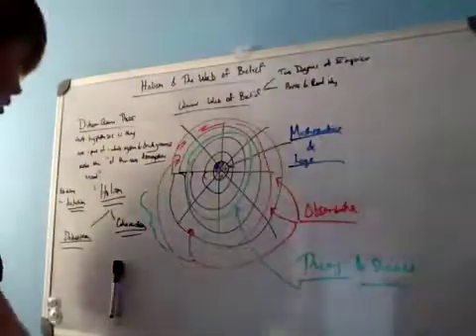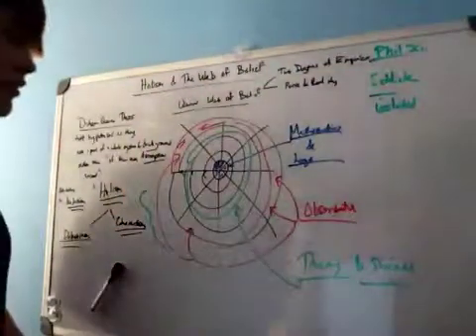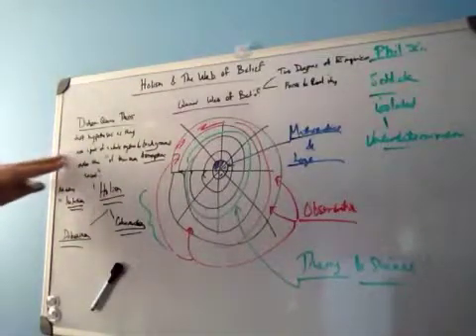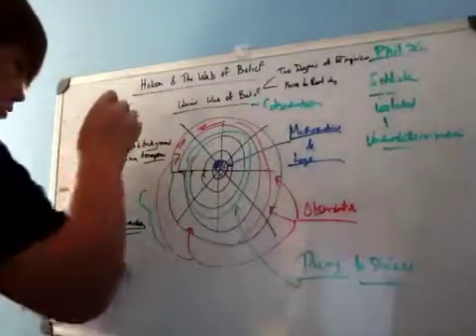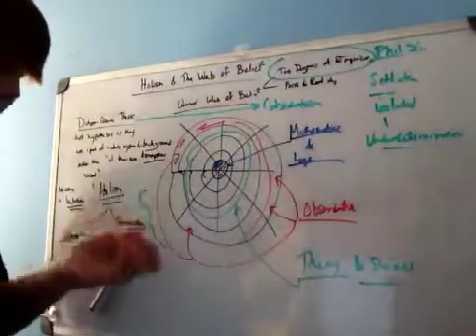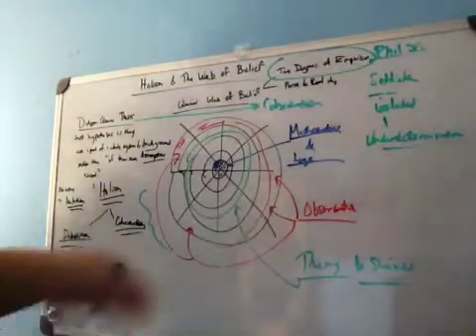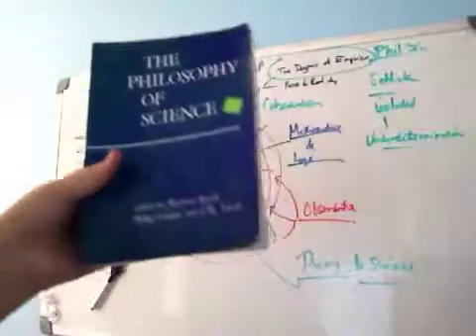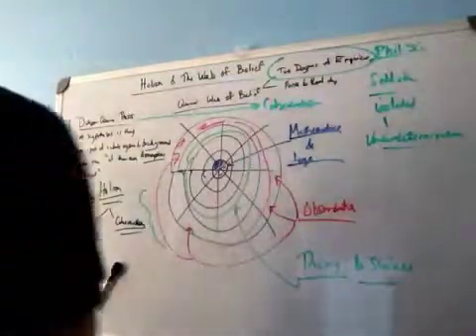Philosophy of Science: Holism and the Duhem-Quine Thesis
discussion about holism in philosophy of science